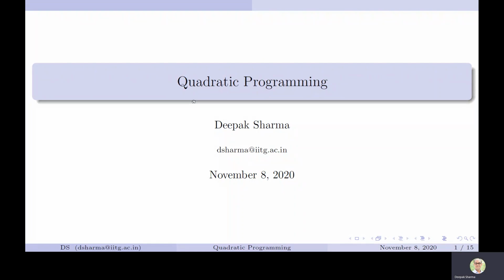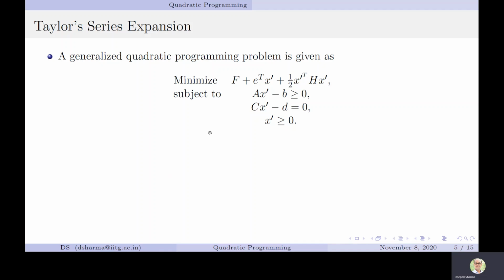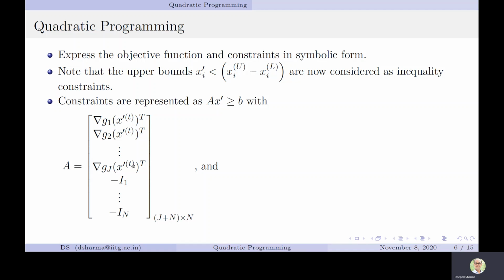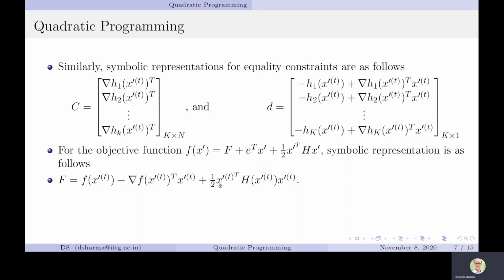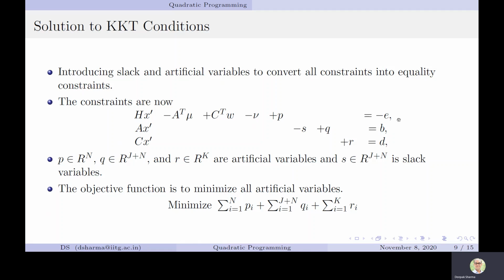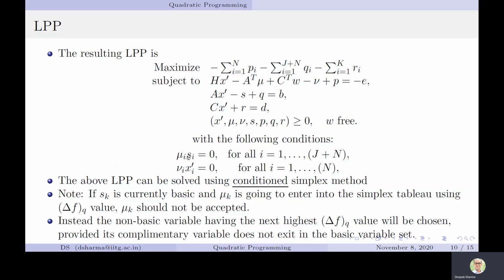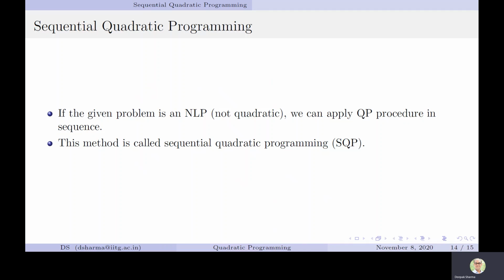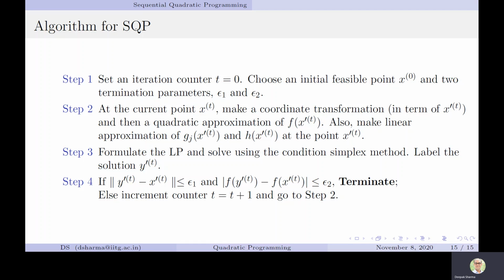Chapter 5: Constrained Optimization (Quadratic Programming)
Chapter 5: Constrained Optimization
Quadratic Programming and Sequential Quadratic Programming